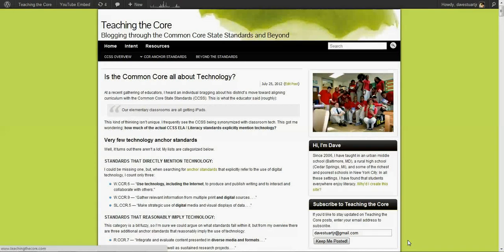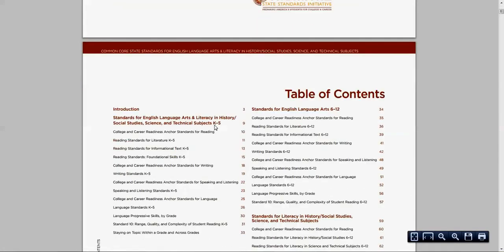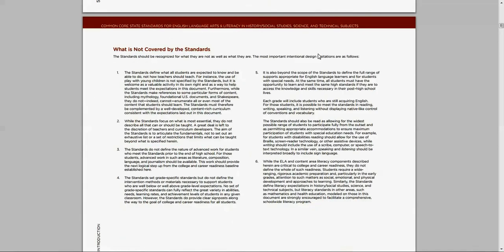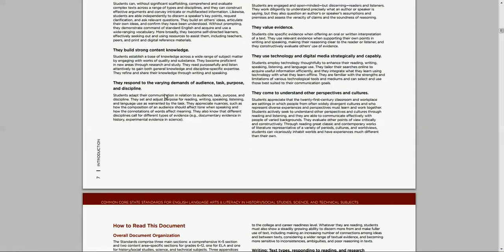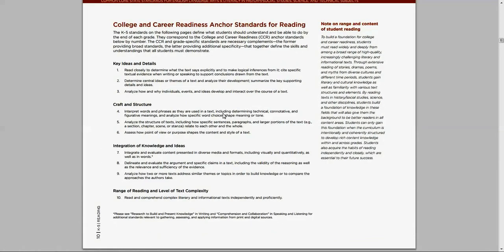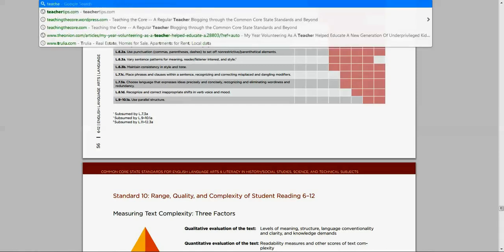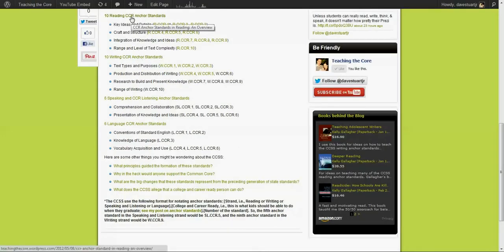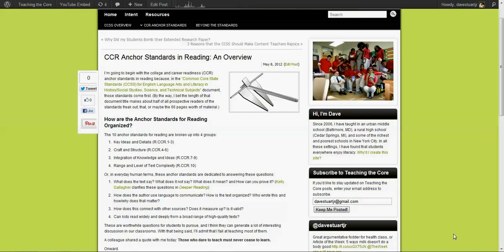The Beginner's Guide to Learning about the Common Core State Standards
Are you a "newb" to the Common Core State Standards? I've been there. This quick (less than 5 minute) video walks you through an easy and easier way to begin learning about the CCSS and applying it to your unique teaching setting. For lots of great, actual-classroom-teacher-written content about the Common Core (including individual treatment of each anchor standard),